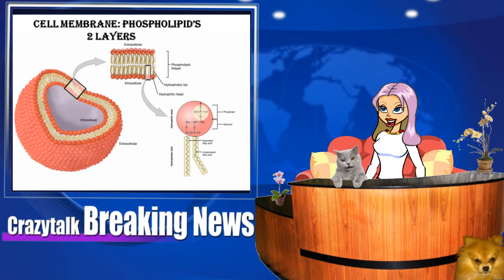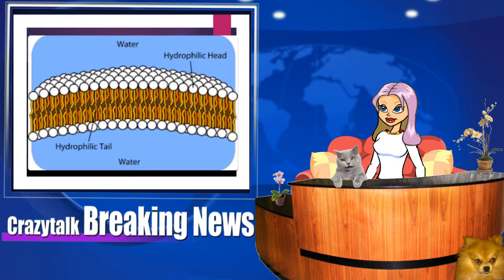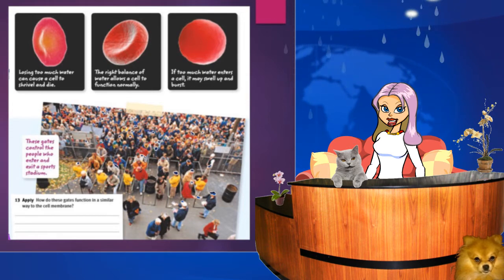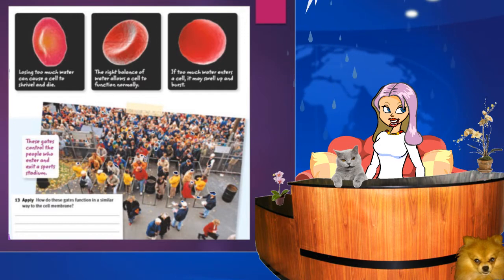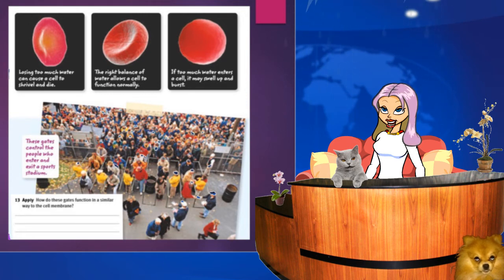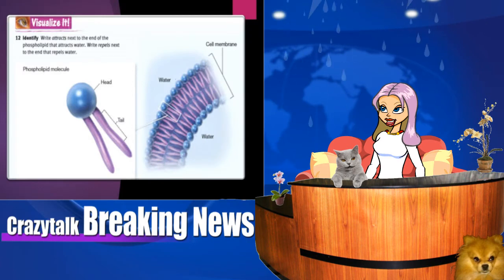Science Fusion 2 4 Chemistry of Life Waterworks